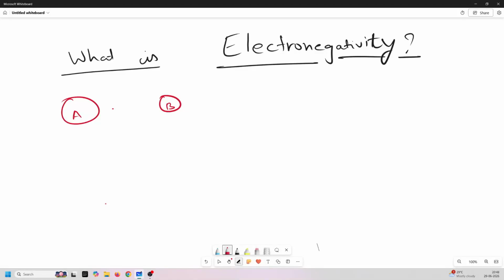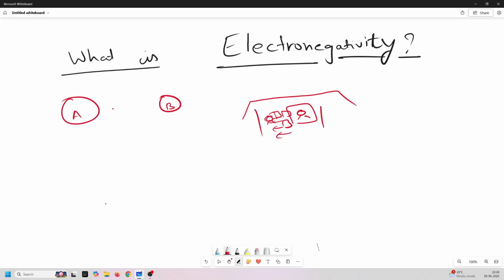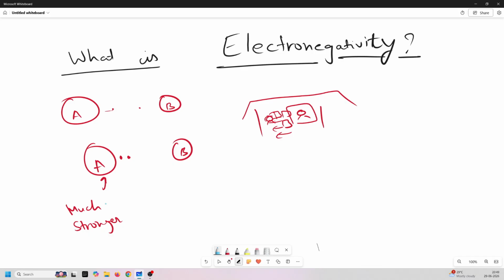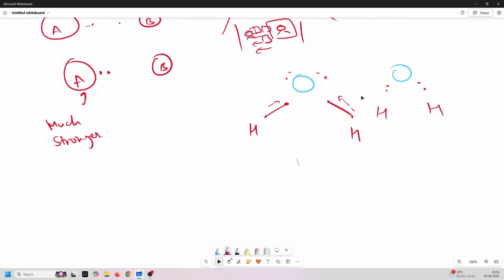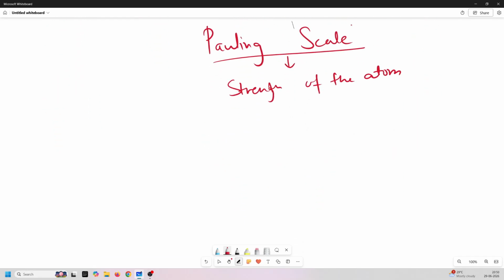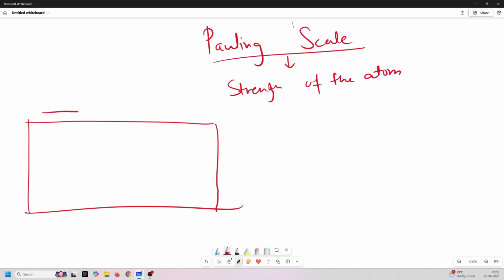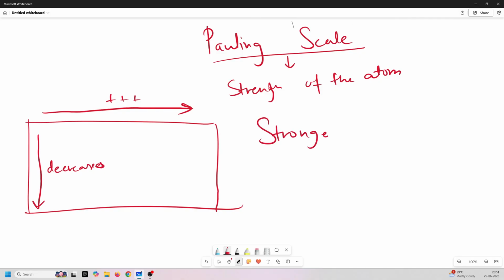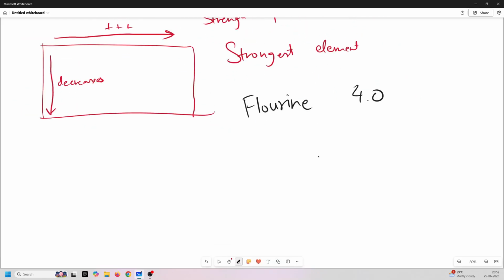Basics of Electronegativity explained in 5 minutes.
Basics of Electronegativity explained in 5 minutes in English. Chemistry.